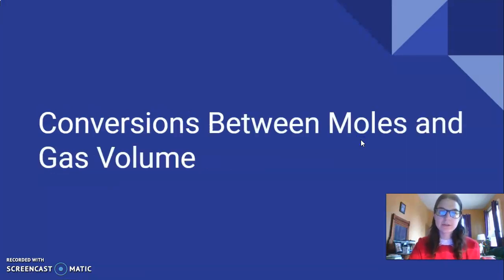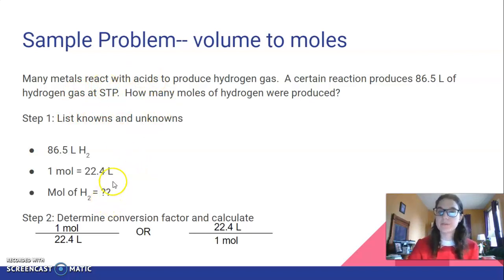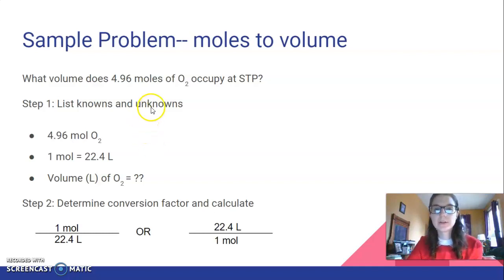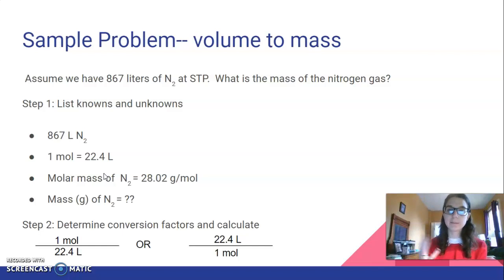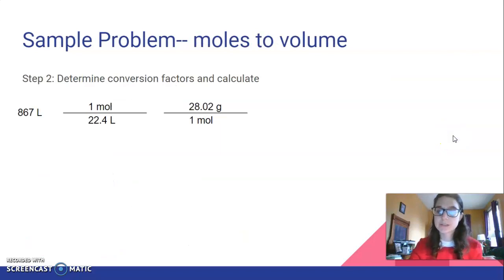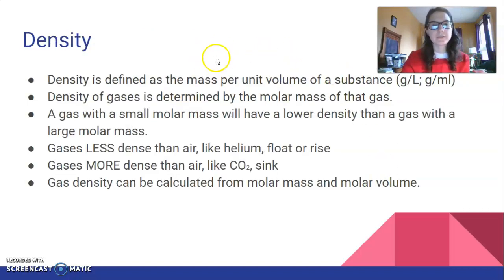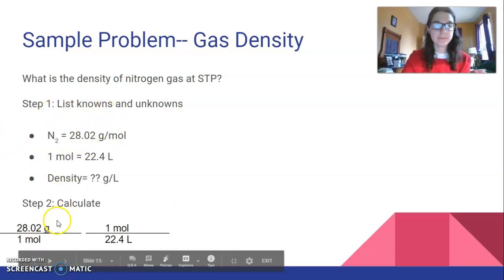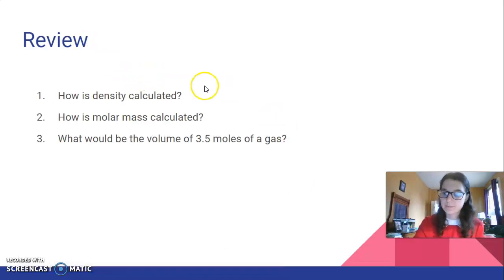Molar volume/Density notes 3/30